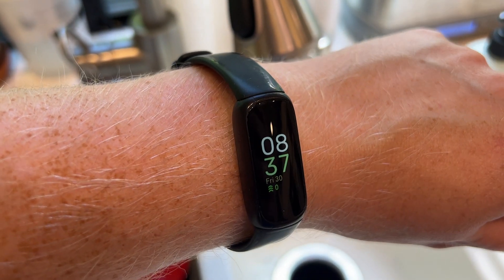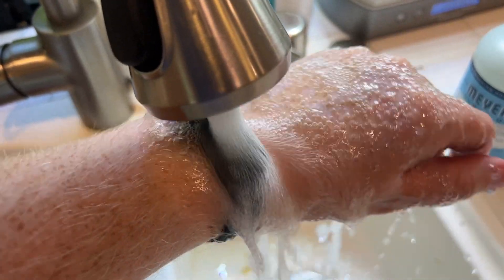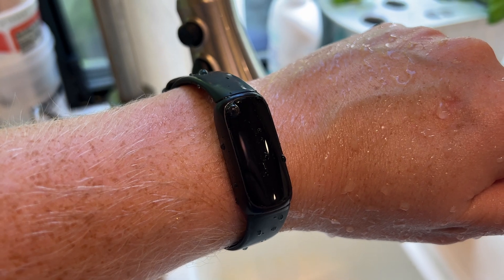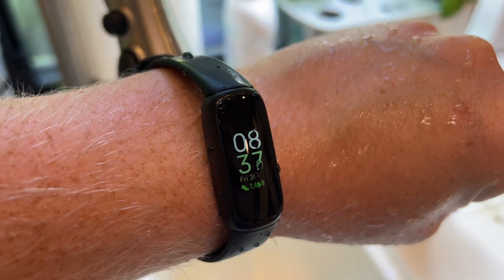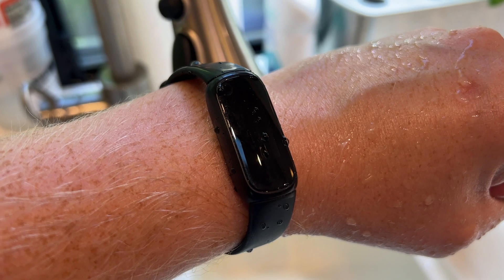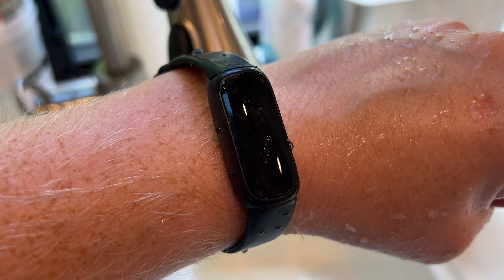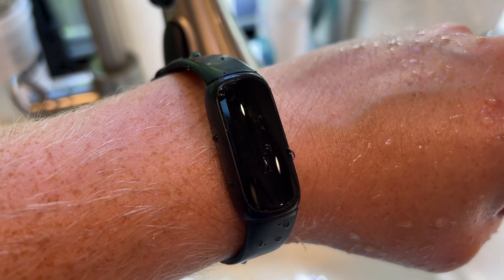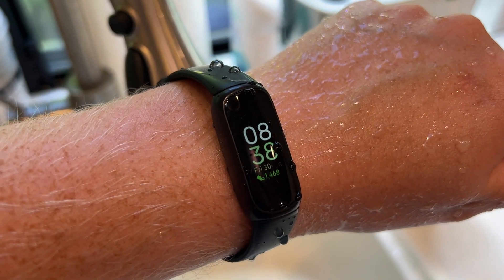Is the Fitbit Inspire 3 Waterproof? We Dunked it In Water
We dunked a Fitbit Inspire 3 in running water to test if it's really waterproof.